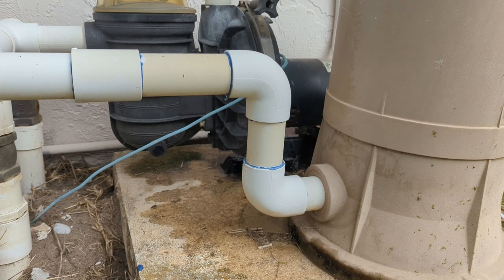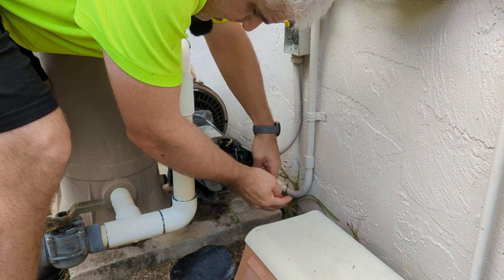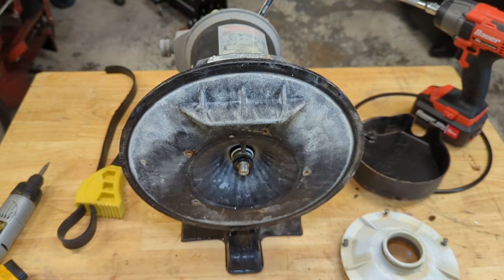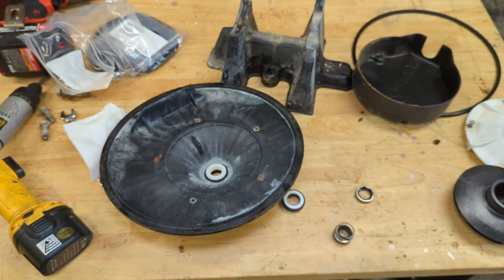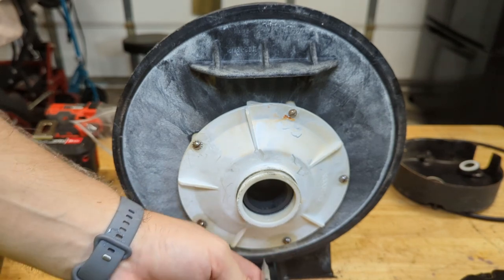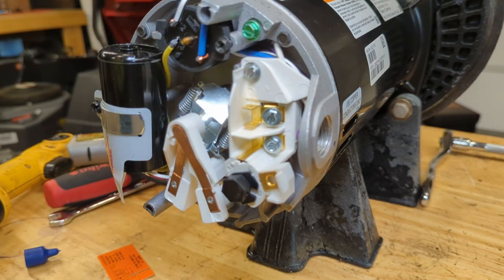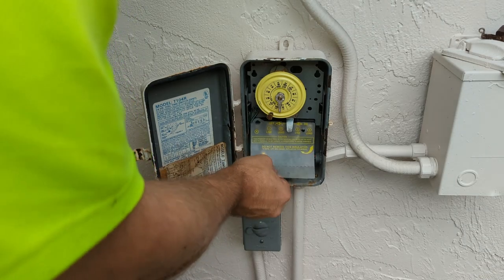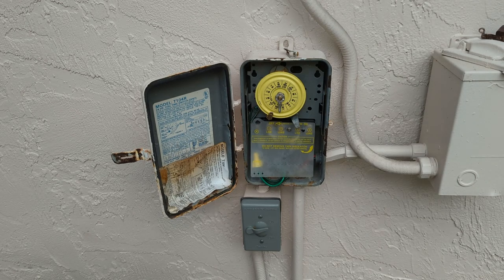Pentair/Sta-Rite Dura-Glas Pool Pump Motor Replacement (Bad Seals)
In this video, we replace the seals and motor on a Pentair/Sta-Rite Dura-Glas Pool Pump

Seal kit (if you do NOT have the "Cone")
Seal kit (if you DO have the "Cone")